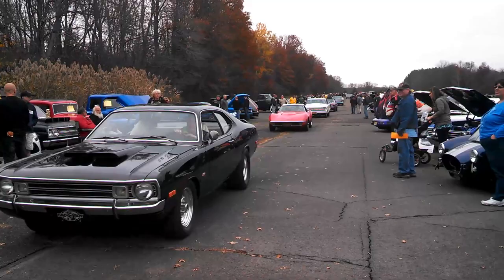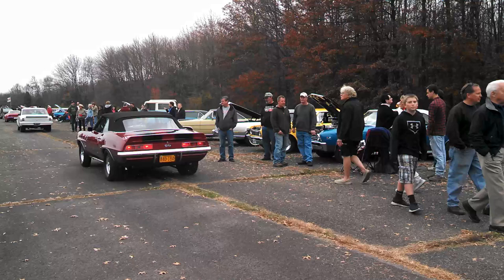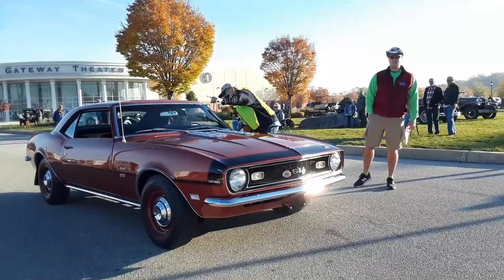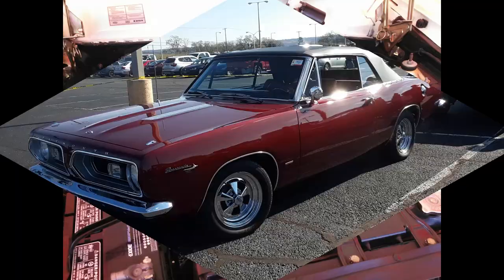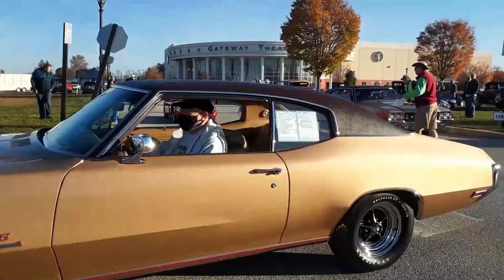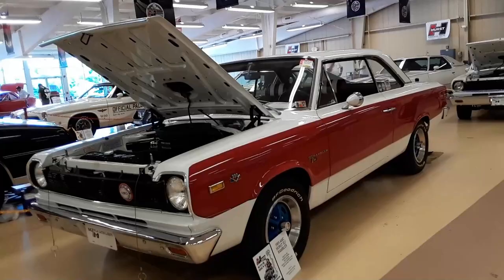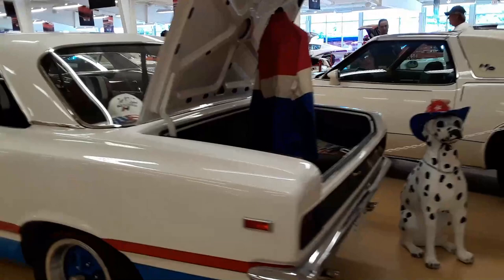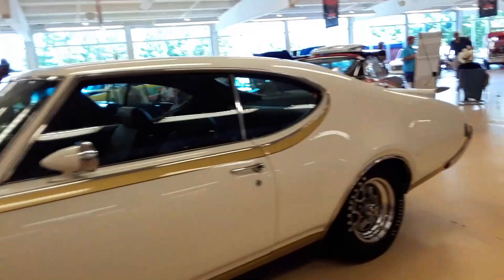A Decade Of Muscle Cars 1962 - 1972 Mustang, Super Lark, HO Olds, Chevelle, MOPAR and More!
From a Dodge with a 413 wedge cross ram, Mustang, Chevelle, to Studebaker Super Lark, Rambler Scrambler through Linda Vaughn's Hurst Oldsmobile!  For more photos, videos and your regional calendar of events,